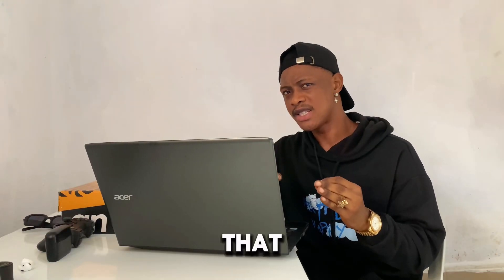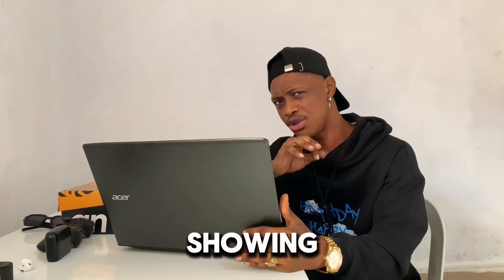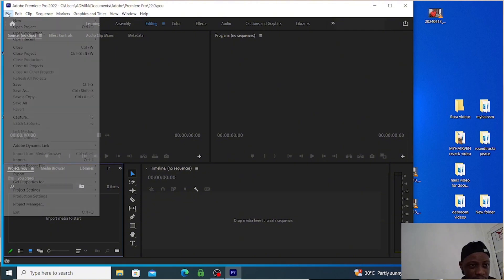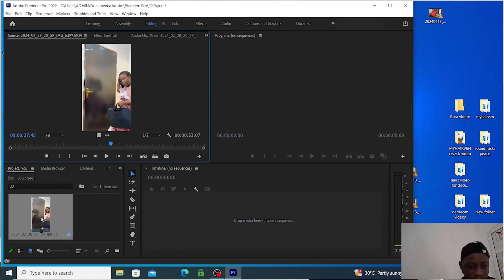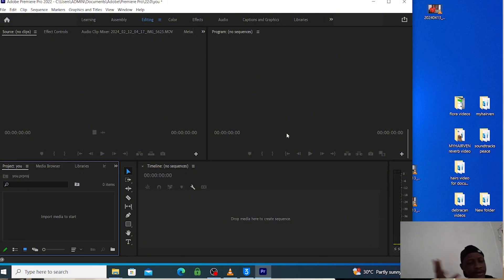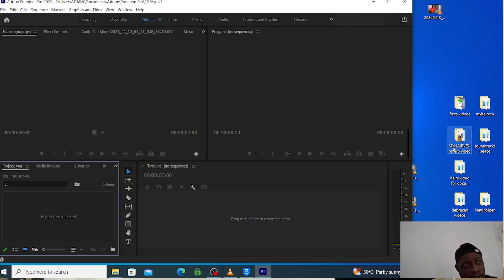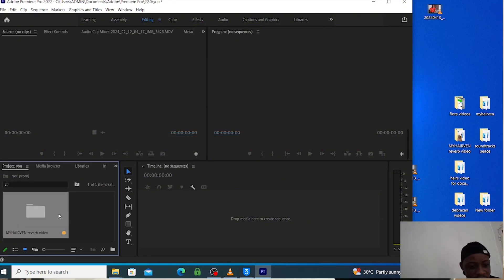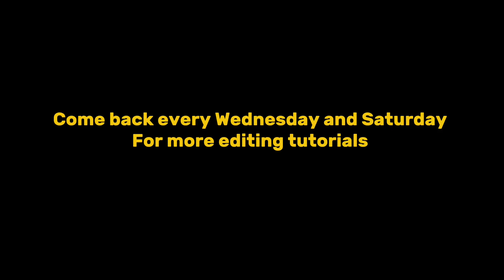EASIEST WAY TO IMPORT MULTIPLE CLIPS TO PREMIERE PRO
Learn video editing on this channel
We will take you from simpler to complex

This channel is all about movies and films